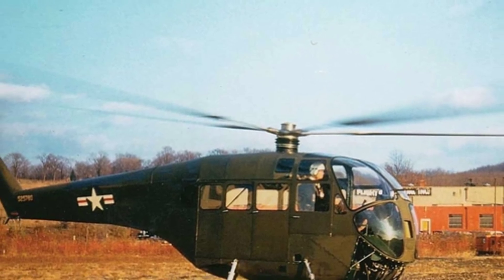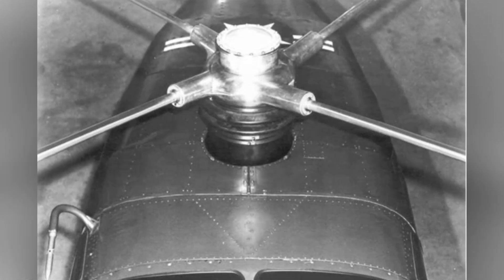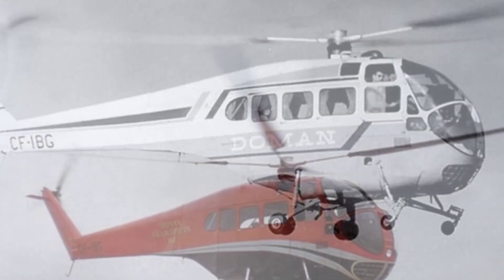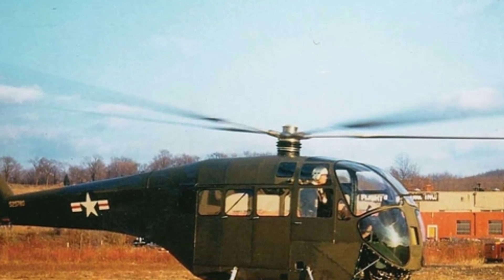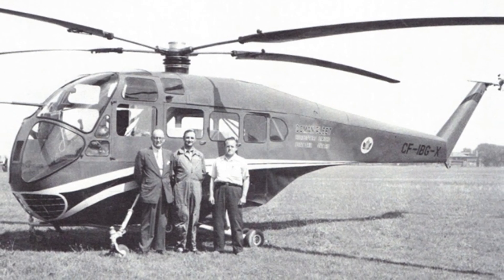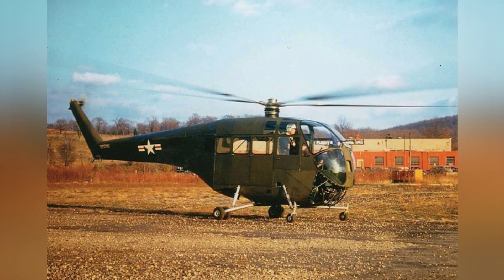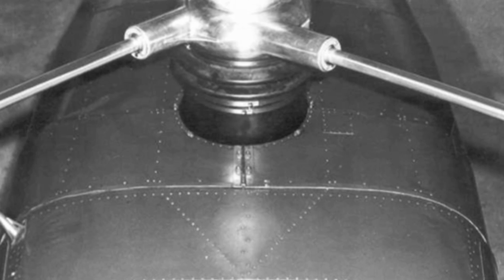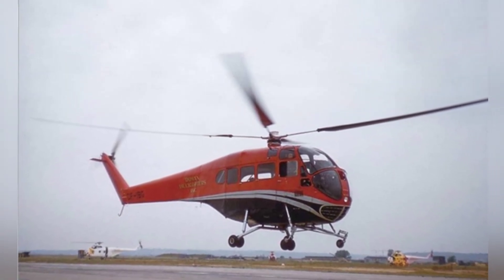Duman LZ-5: The Rise and Fall of a Military Helicopter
Greg S. Dooman was a competitor to Sikorsky in the field of helicopter technology, developing a non-hinged rotor system and founding the Dooman Helicopter Company. Despite successful testing and obtaining civil aviation certification, the Dooman LZ-5 helicopter ultimately faced rejection from the U.S. Army and Navy, leading to the company's bankruptcy in 1969.